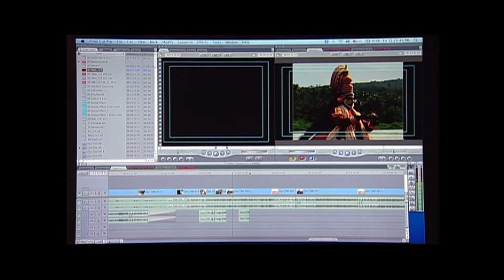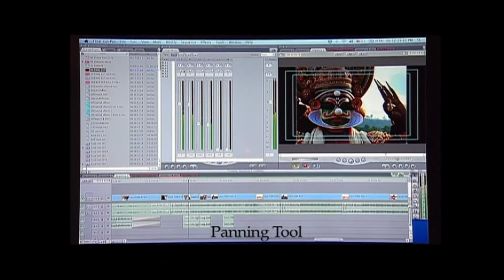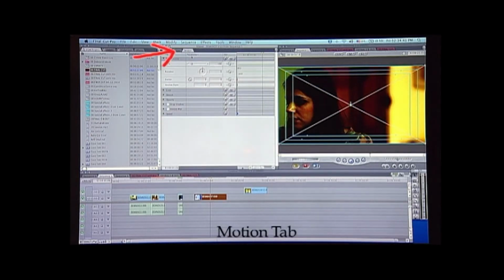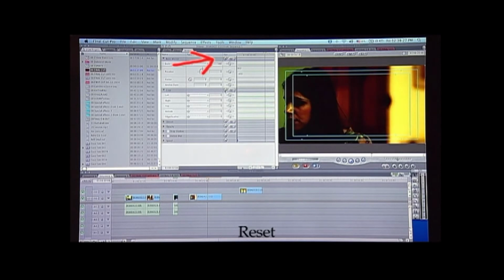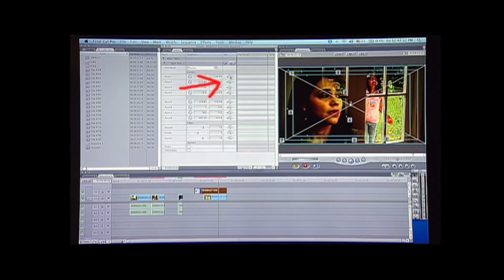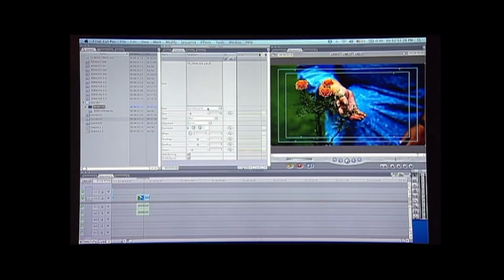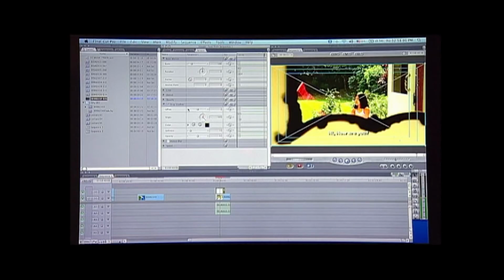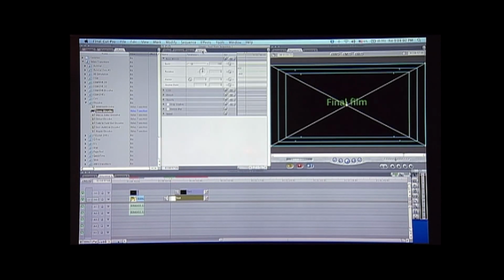BCFVE Module 23